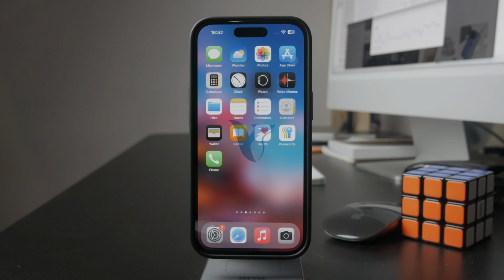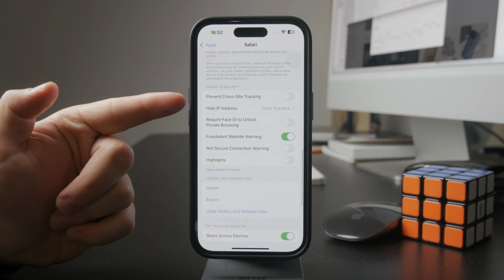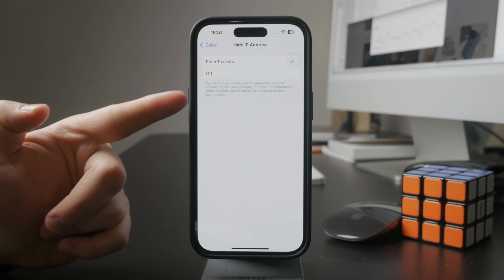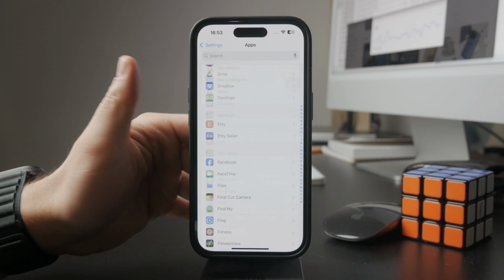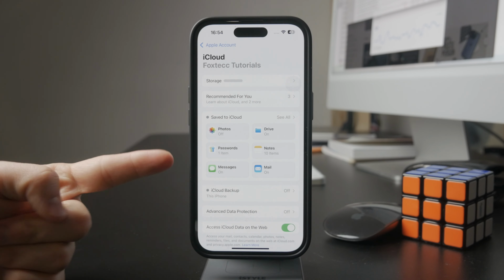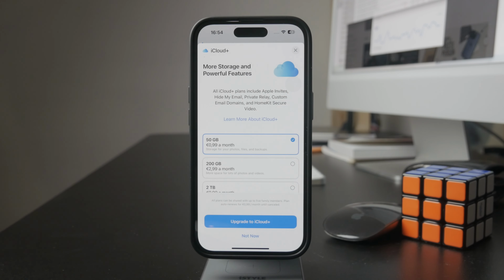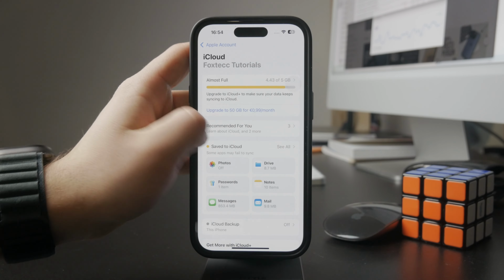What Is Limit iPhone Address Tracking on iPhone (explained)